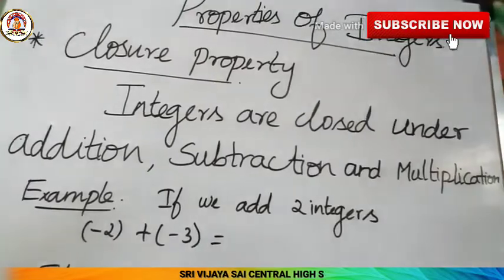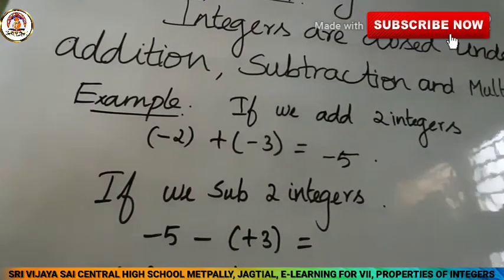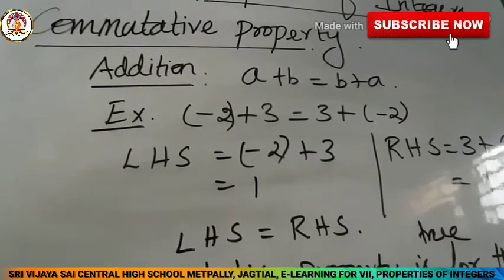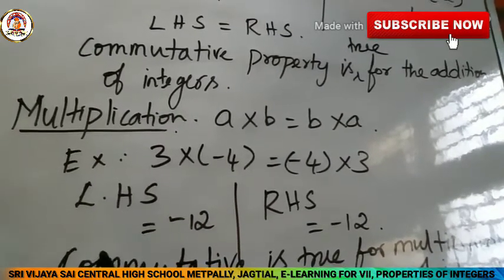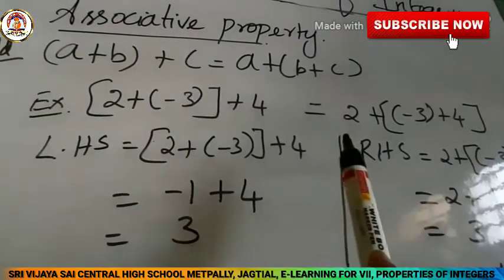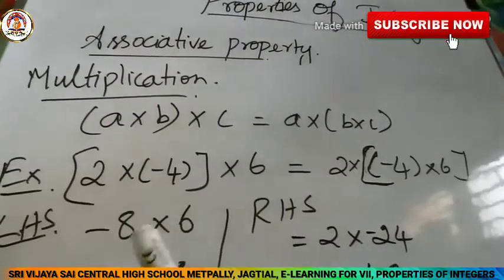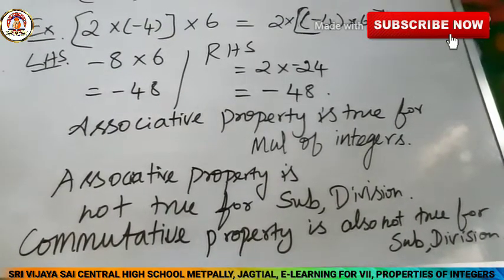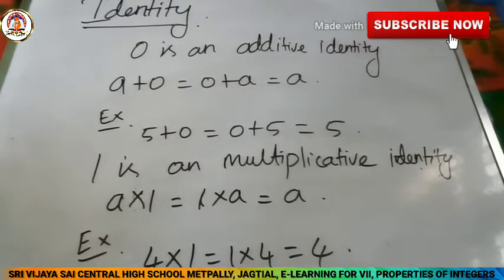SVS E-LEARNING FOR THE CLASS 7, SUBJECT - MATHS, PROPERTIES OF INTEGERS